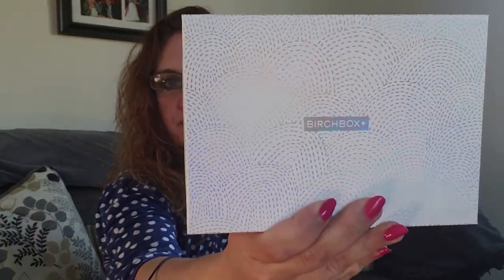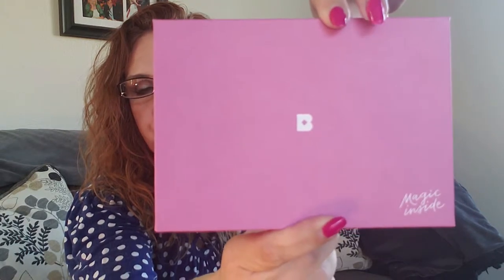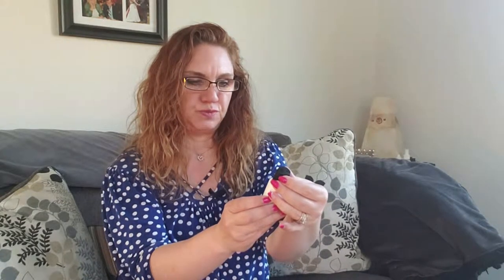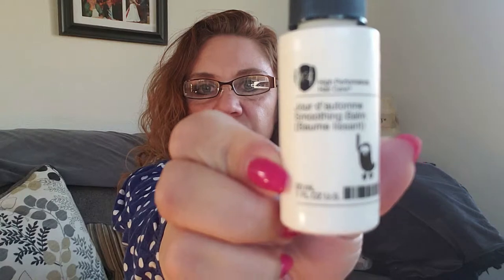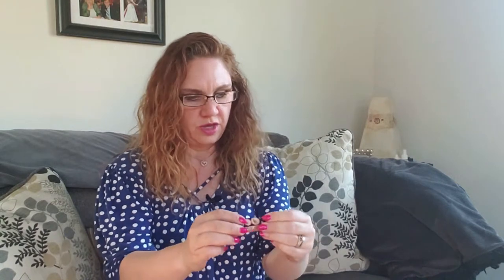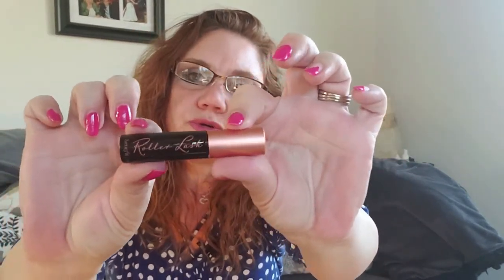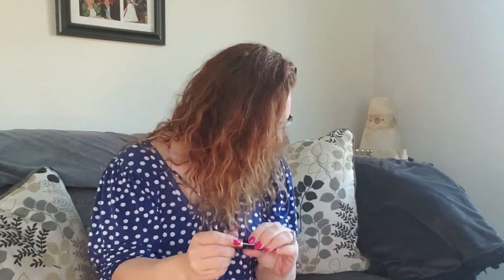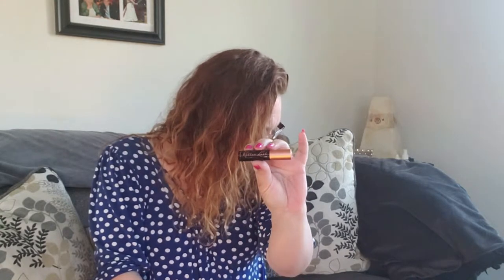Birchbox April 2019| Hair Care|Skin Care|Make Up|All this for $15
It's my second Birchbox uh, box! See all they cram into this monthly subscription box for just $15. Good sized samples to really get to know a product before you decide to buy the full size.

About Birchbox:
When Birchbox founders Katia and Hayley first met, they had wildly different approaches to beauty. Hayley was a self-proclaimed novice, while Katia was a connoisseur. But they agreed on one thing: Shopping for products was frustrating, inefficient, and confusing. How were customers supposed to navigate the vast range of options? And in the growing online market, how could they try products without buying them all (and going bankrupt in the process)?

That’s when Birchbox was born: the brainchild of two friends with a love of the internet and an itch to create a better way to shop for beauty products.

Katia and Hayley envisioned a way for customers—just like themselves—to easily and efficiently try, learn about, and purchase beauty products online. They combined monthly deliveries of personalized samples with original editorial and an exciting ecommerce shop. It was easy, efficient, and fun—a monthly delivery of surprise and delight.

We shipped our first Birchboxes in September 2010, and soon realized that men needed a better way to shop too. BirchboxMan launched in April 2012 to bring guys tailored shipments of grooming and lifestyle products. Millions of boxes and product matches later, our mission remains the same: to help customers find products they love. We keep that top of mind every single day.

Birchbox is headquartered in New York City, with operations in the United Kingdom, France, Spain, and Belgium.